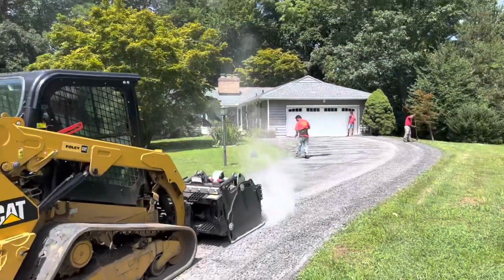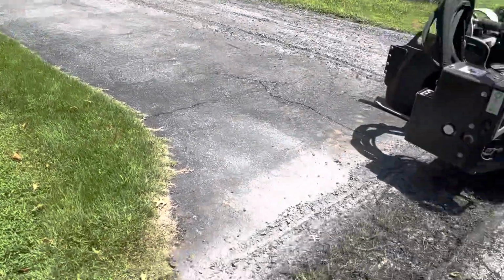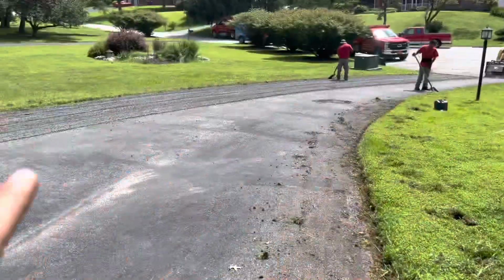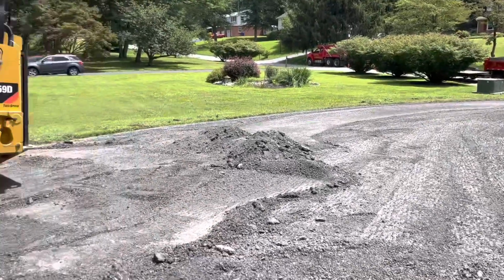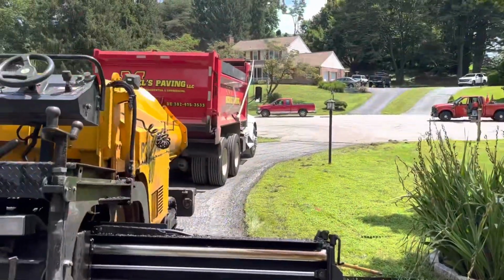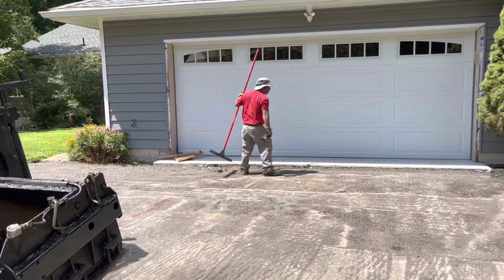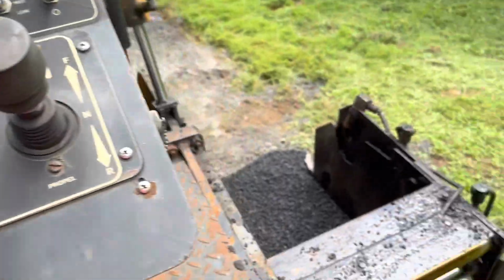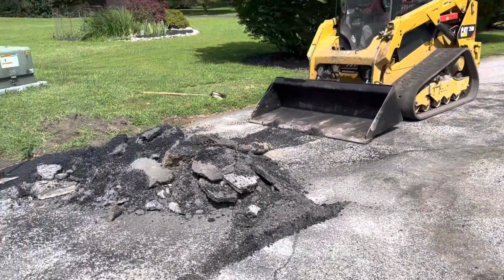How To Pave: Asphalt Driveway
👍 Use the same equipment as us → In this comprehensive guide, Michael's Paving LLC, the seasoned experts in asphalt paving, take you step-by-step through the process of paving an asphalt driveway. Whether you're a DIY enthusiast or simply curious about the art of blacktop, this video provides valuable insights. From excavation to base layer installation, top-quality asphalt application, and meticulous finishing touches, we share the secrets to a durable, smooth, and aesthetically pleasing driveway. Learn about essential tools, techniques, and safety measures to ensure a successful paving project. Get ready to master the art of asphalt paving with us.

Thank you for considering Michael's Paving LLC for your paving needs!